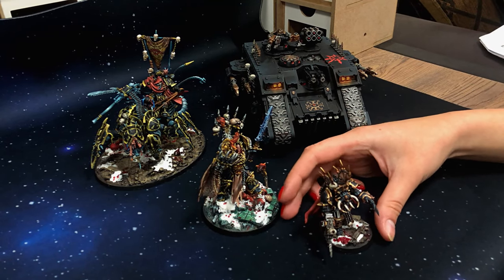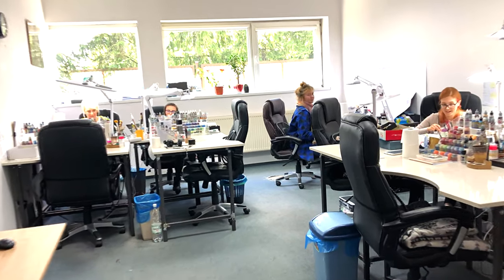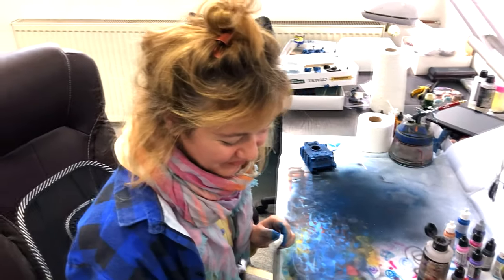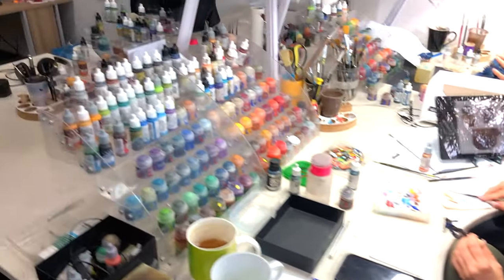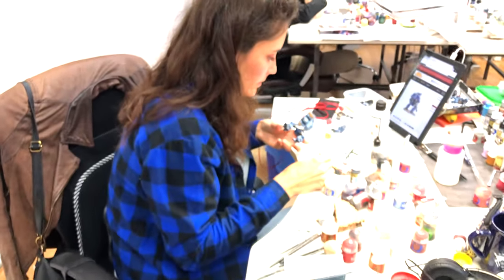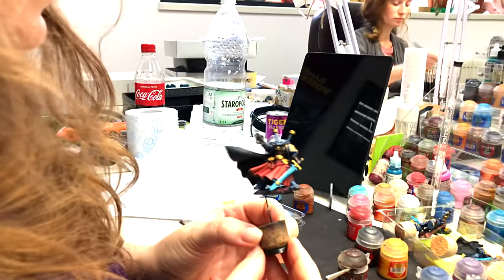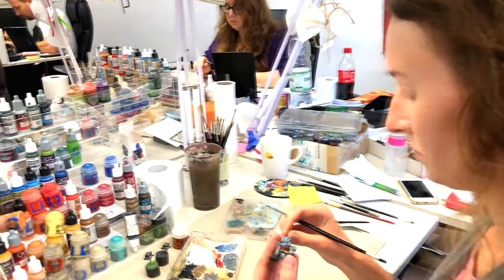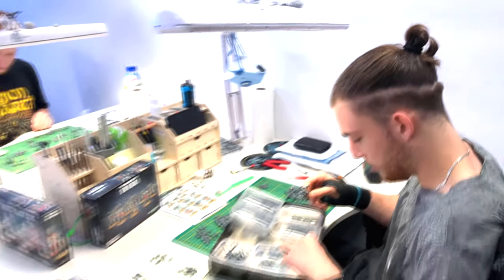STUDIO UPDATE #162 - CHAOS, BOARD GAMES, EMPEROR